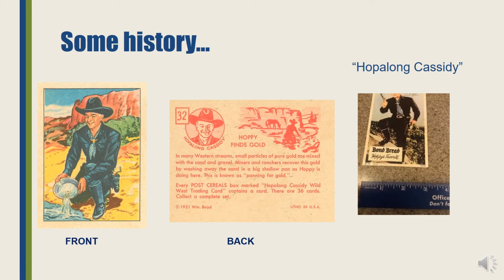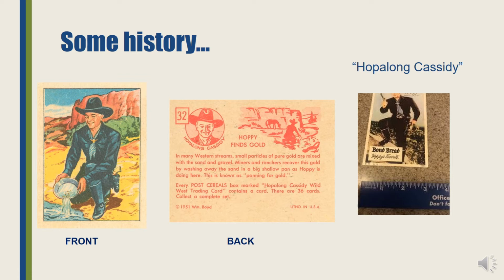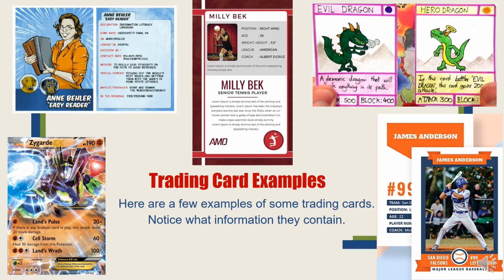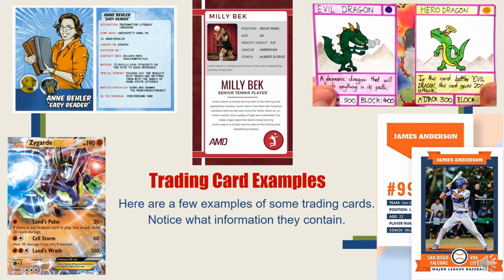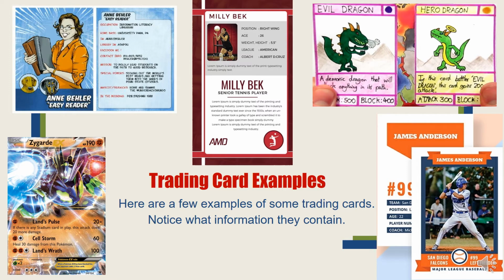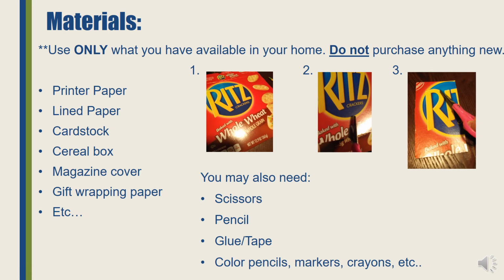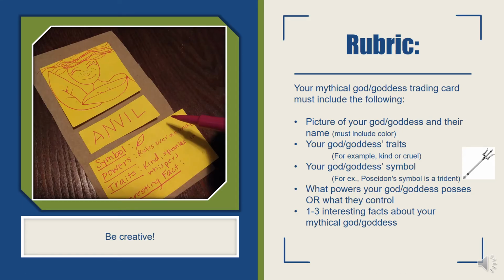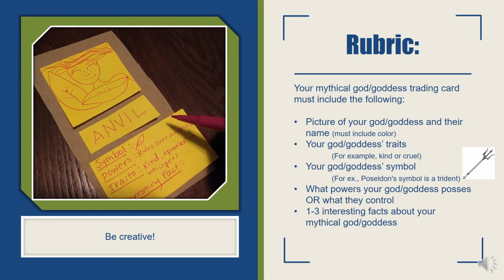3Kr Connections Trading Cards